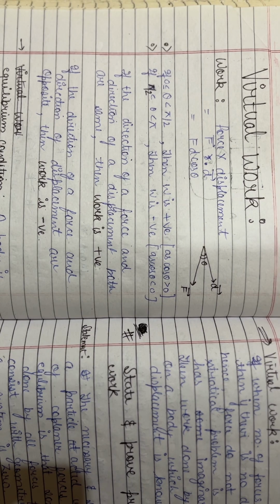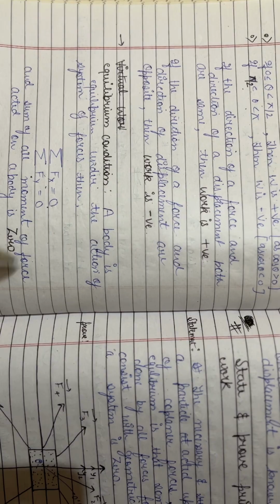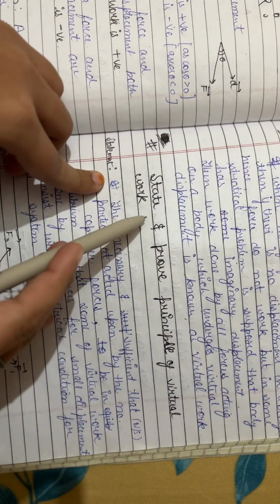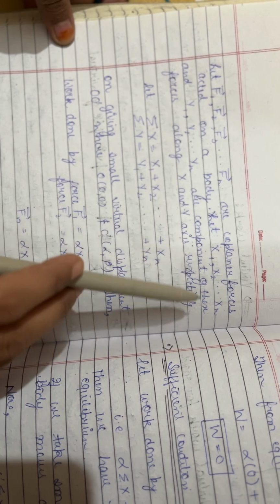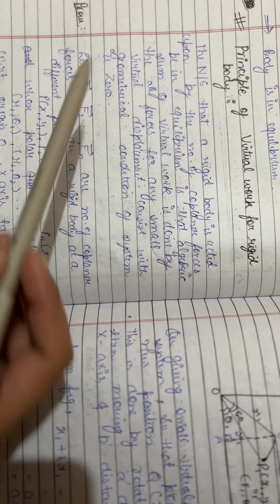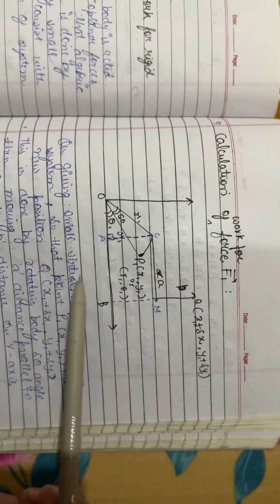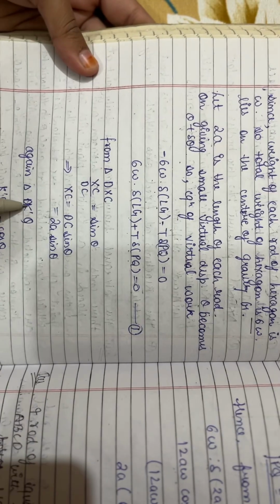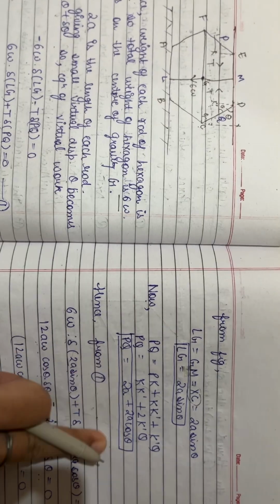Sneha Srivastava [245017] VIRTUAL WORK